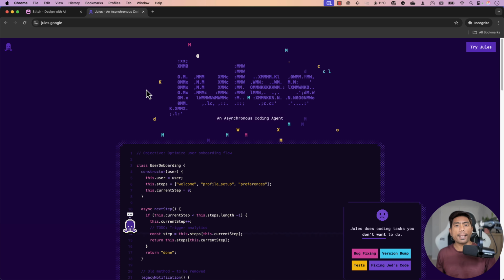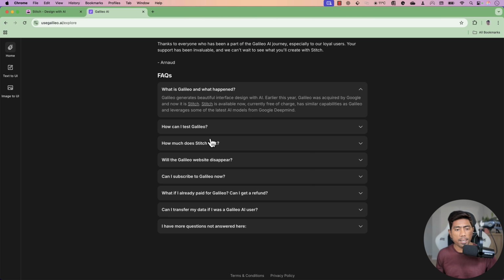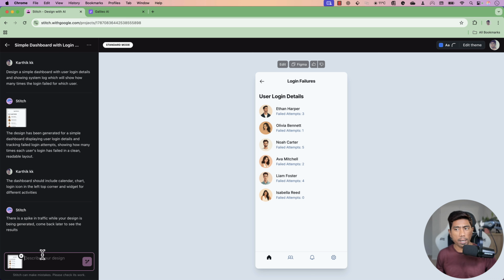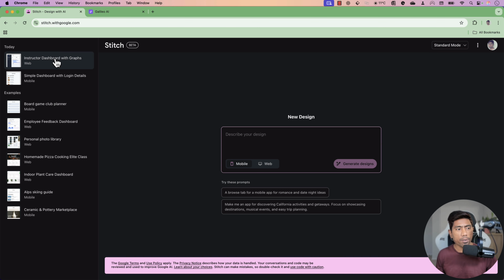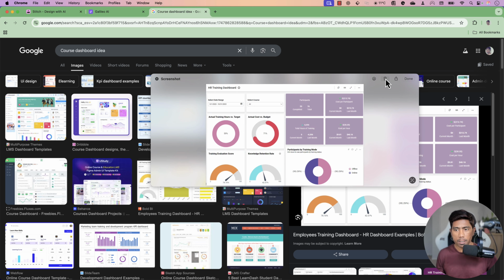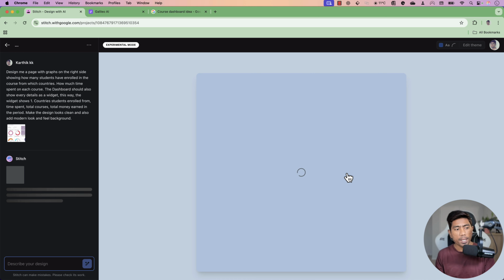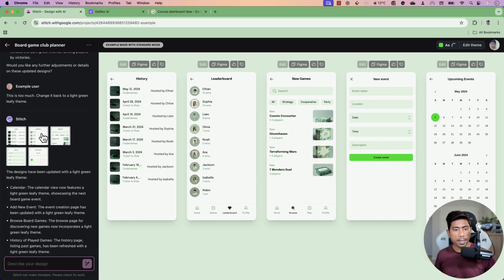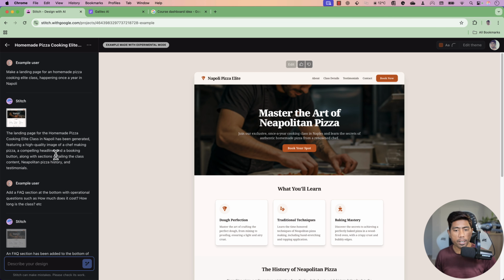Google Stitch - Generate AI UI Designs with ZERO Code !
Google's new Stitch, the latest AI-powered tool unveiled at Google I/O 2025. Leveraging the capabilities of Gemini 2.5 Pro, Stitch enables users to transform simple text prompts or reference images—like sketches and wireframes—into comprehensive UI designs and functional frontend code within minutes. Whether you’re a seasoned developer or a design novice, Stitch streamlines the UI creation process, allowing for rapid prototyping and seamless integration with tools like Figma.

🔹 UI/UX Designers
🔹 Developers looking to streamline their development
🔹 Anyone interested in AI-powered tools

Learn More AI Automation Testing

🤖 Build & Test AI Agents, Chatbots, and RAG with Ollama & Local LLMs

Docker & Kubernetes